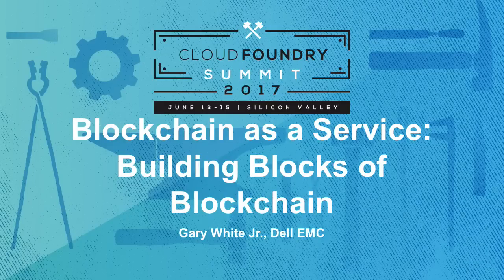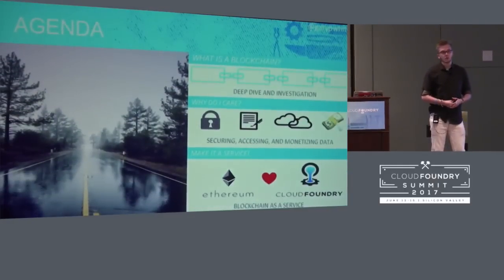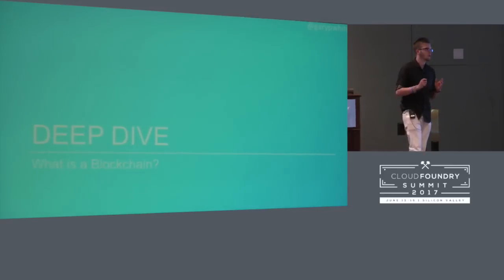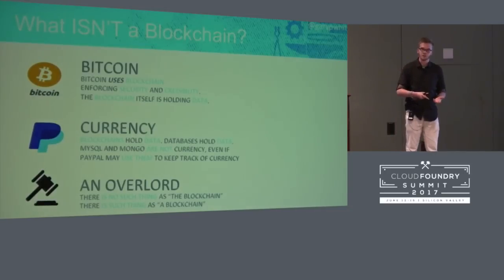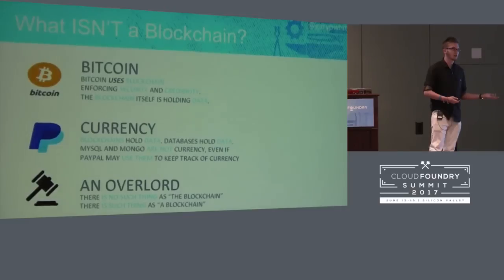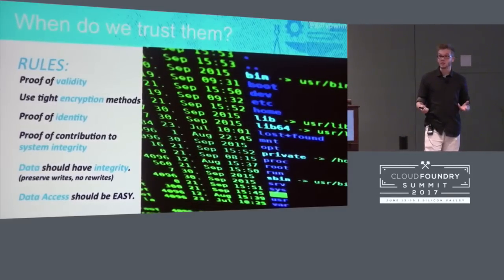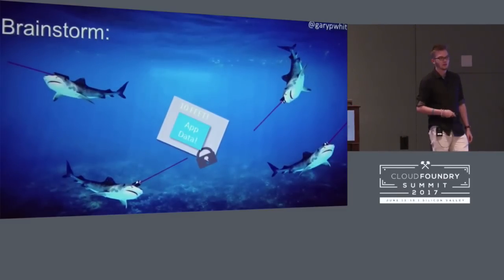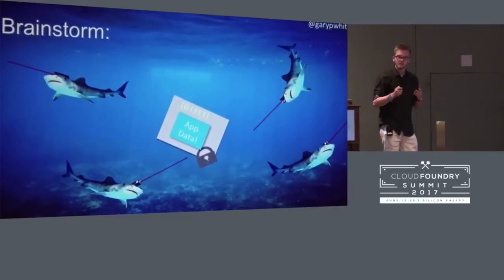Blockchain as a Service: Building Blocks of Blockchain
Blockchain as a Service: Building Blocks of Blockchain [B] - Gary White Jr., Dell EMC

Blockchain is among the hottest technologies in the market place today. Blockchain has the potential to change how we transact business on the internet, empowering users to make secure transactions online without the need to have a third party oversight. For all its benefits Blockchain is still a relatively new technology and most people don’t know how they would practically use it. In this talk we will deep dive Blockchain implementations; explaining how they work and demonstrate how we have integrated these with Cloud Foundry. At the end of this talk you will have a clear understanding of the Blockchain technology and how your Cloud Foundry applications can take advantage of it.

Gary White Jr.
Dell EMC
Software Engineer II
I work for DellEMC on the Dojo team in Cambridge, MA. We have been working on open-source projects like the Bosh-RackHD-CPI since our team's beginning, and also worked with Persistence in Cloud Foundry for the better part of last year. One of our more recent projects was a POC for storing data into a Blockchain using Cloud Foundry.